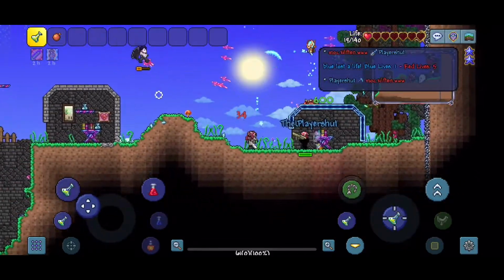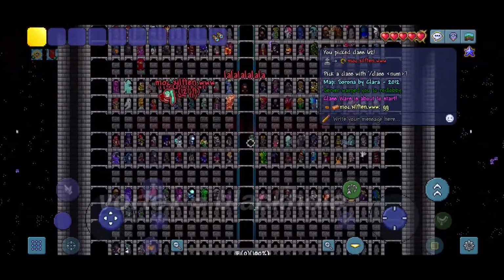Terraria Iceberg part 3: the iceberg (more or so underneath it)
whoa terraria content

no fnf play links because is not an fnf video

and i added some text

the music used in this video is terraria overhaul underground theme made by kirbyrocket, the musician for terraria overhaul (outro) and some terraria music made by Scott Lloyd Shelly and Re-Logic